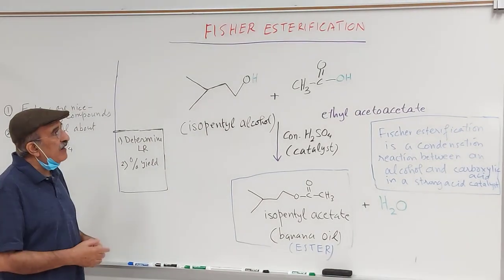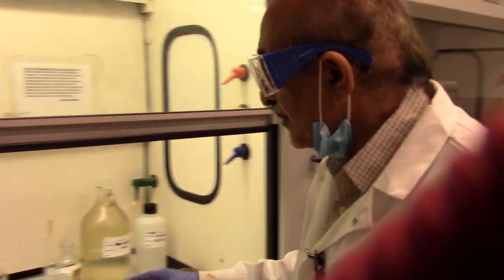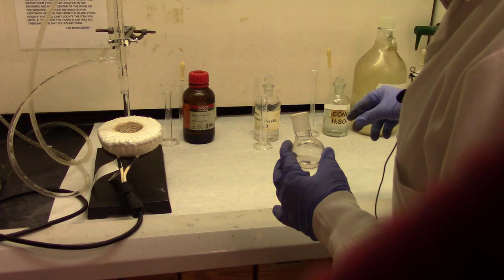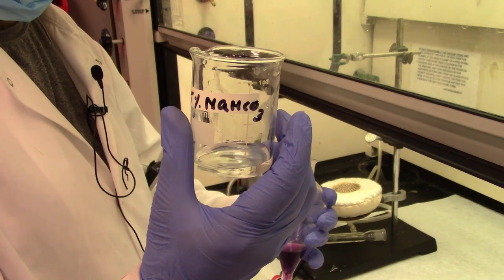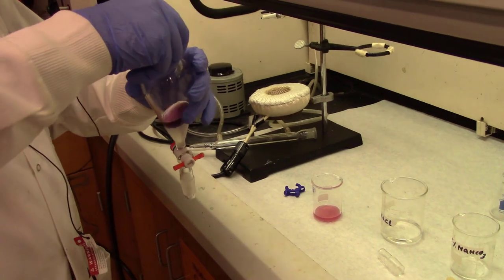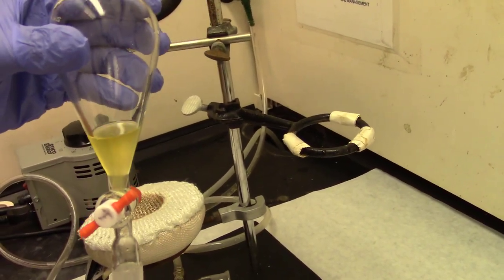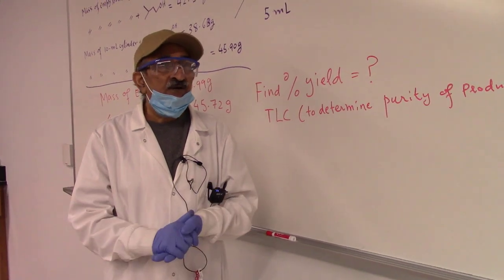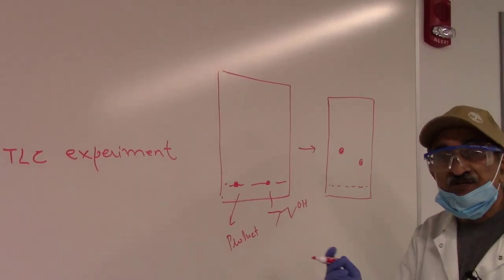Isopentyl acetate (Banana Oil)